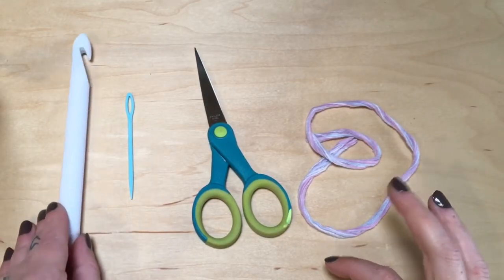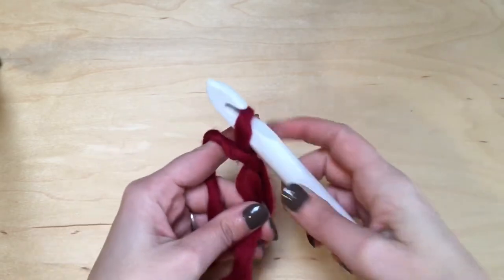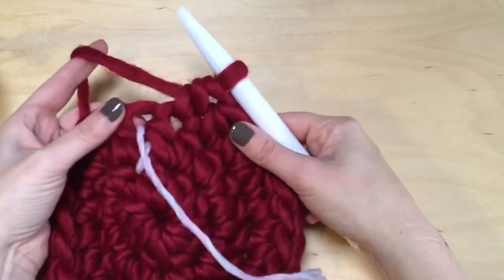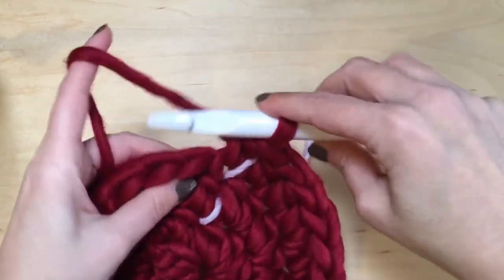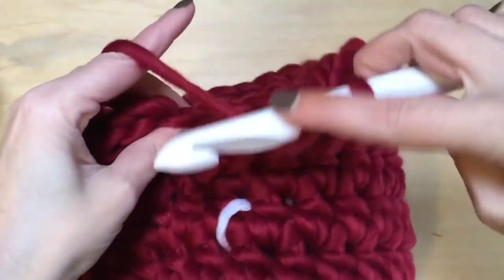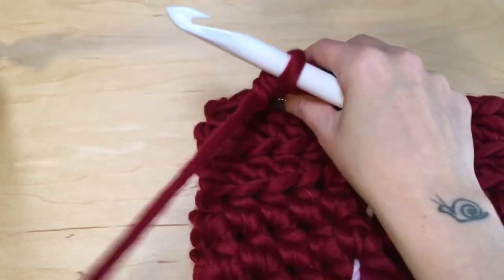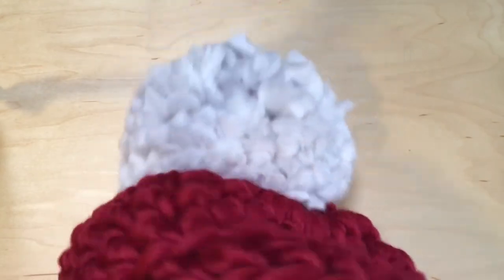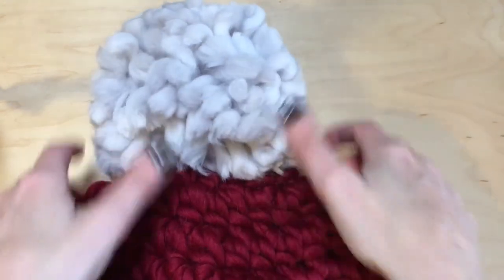Super Bulky Crochet Hat | Crochet Chunky Beanie | XL Pom Pom Hat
KC Knit and Crochet Arctic Yarn

Check out the rest of my channel where you will find crochet patterns / crochet tutorials for crochet home decor: crochet wall hangings, crochet mandalas, crochet dreamcatcher, crochet rugs, crochet plant hangers, crochet pillows. Crochet scarves: beginner friendly crochet scarf, crochet granny square scarf, crochet wraps, crochet shawl. Crochet hats: crochet men’s hat, crochet men’s beanie, beginner friendly crochet hat, crochet chunky beanie, crochet chunky hat, crochet hat with XL Pom Pom, crochet child size hat, crochet hat, crochet beanie. Crochet blanket: crochet baby blanket, crochet throw blanket. And more: Crochet purses, crochet bags, crochet dish towel, crochet washcloth, crochet scrubbies, crochet socks. Crochet swim cover up, Yarn hauls and yarn unboxings.